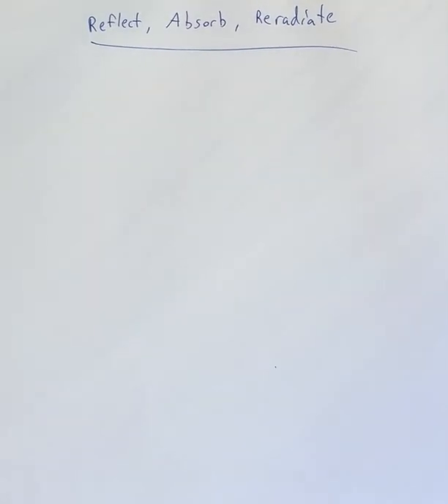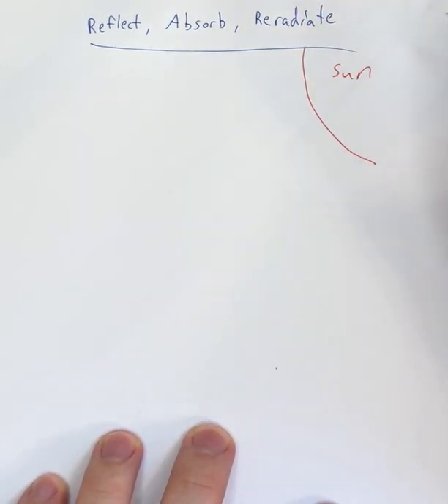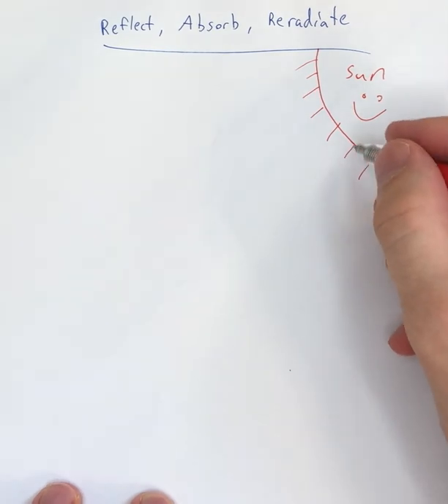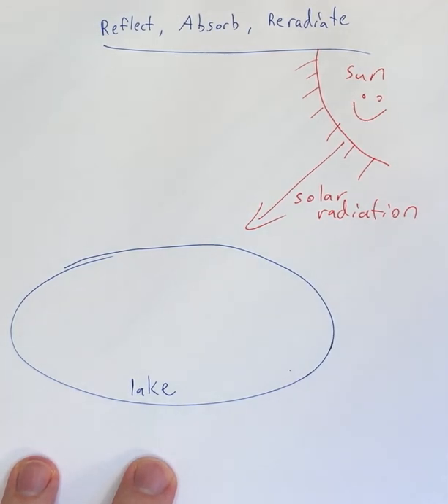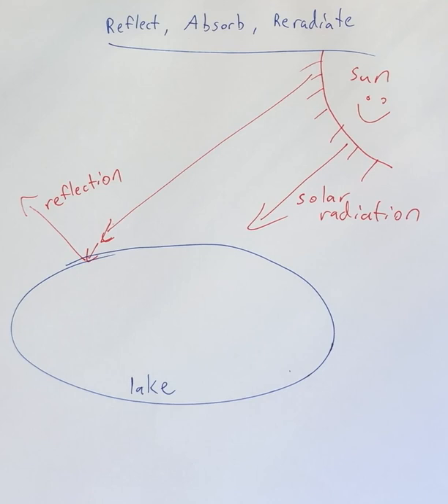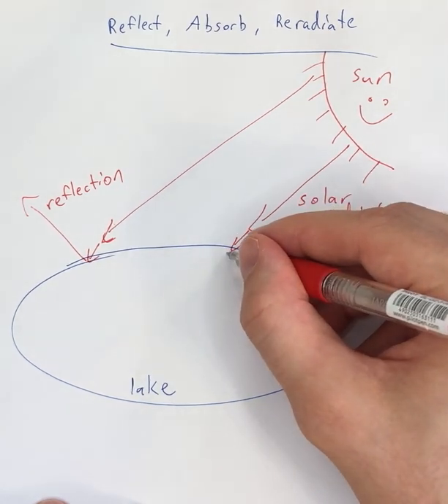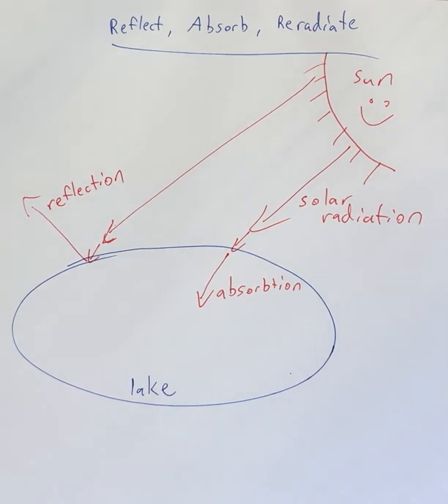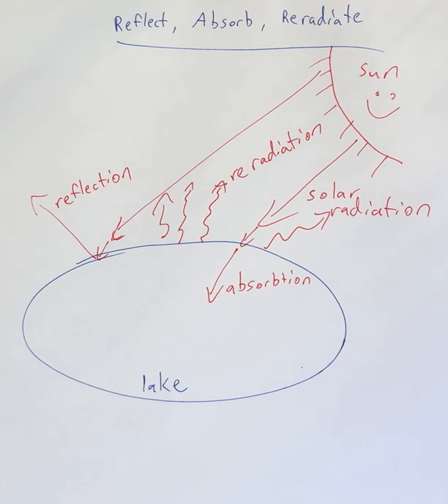Solar Radiation: Reflect Absorb Reradiate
This video may help you review solar radiation.

Oh no, typo!
Absorbtion should be Absorption...